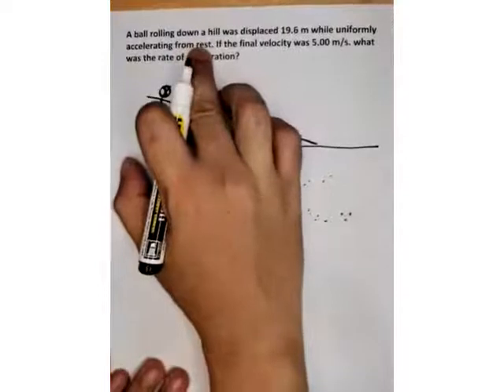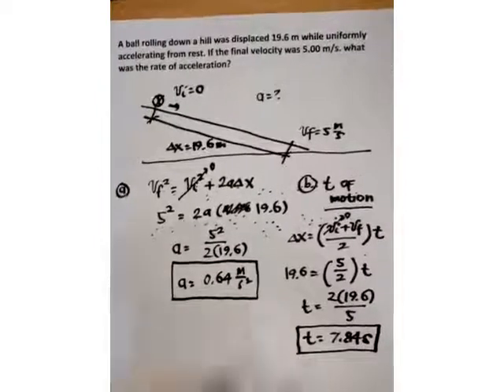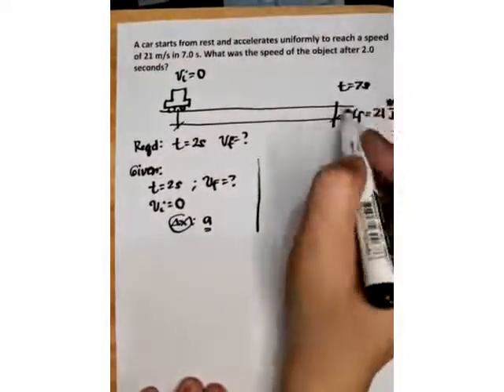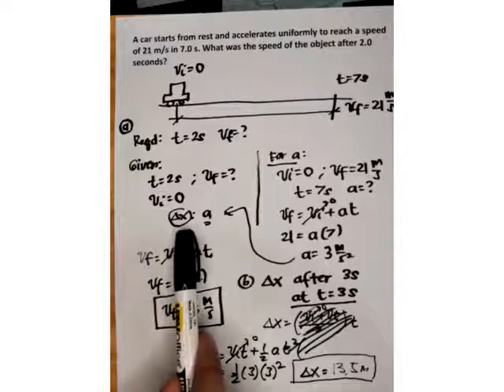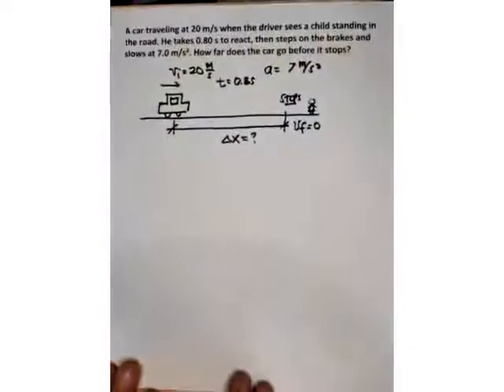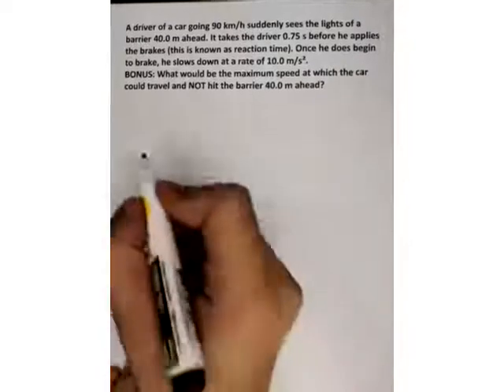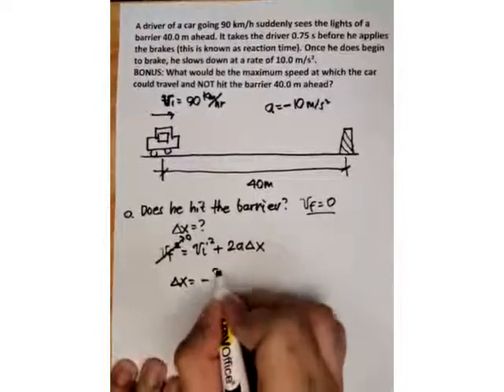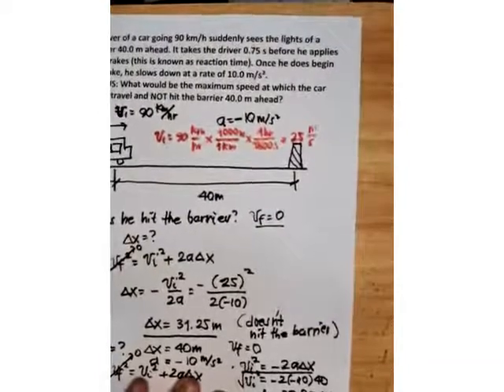EPHYSICS Kinematics Horizontal Motion ADD'L EXAMPLES